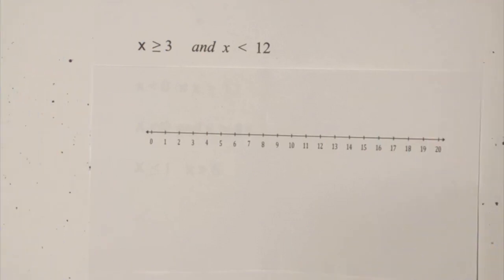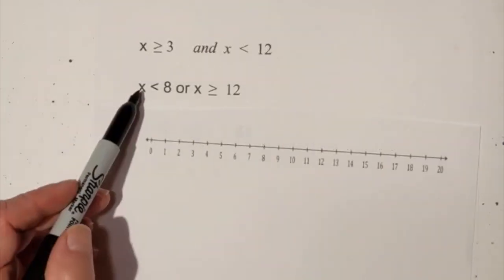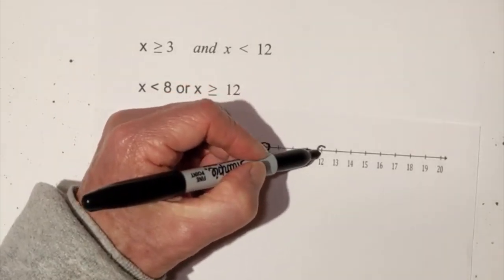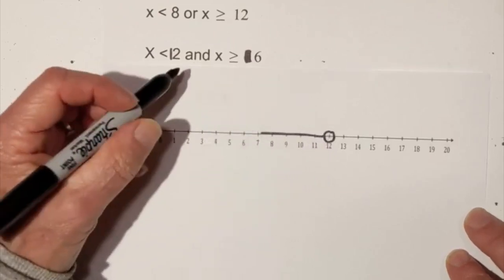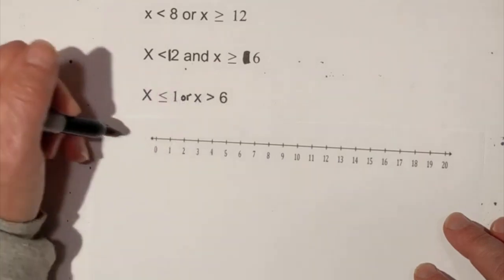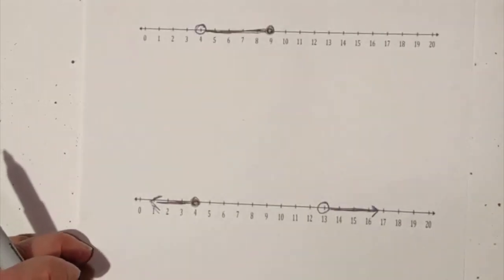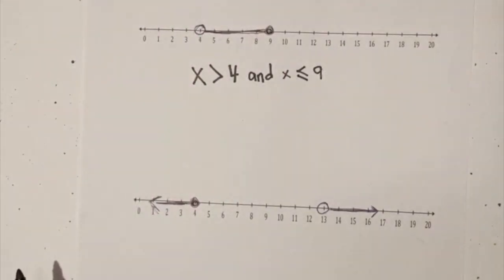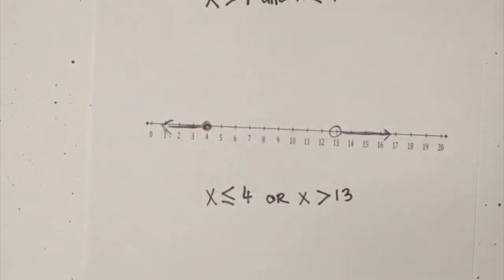Inequalities on a Number Line | Working with AND,OR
Learn how to manage inequalities on a number line that contains and/ or.
I graph them on a number line plus see them on a number line and write the inequality.
Example problems
x less than 12 and greater than and equal to 3
x is less than 7 or x is greater than and equal to 12